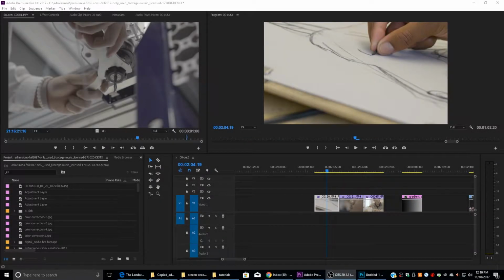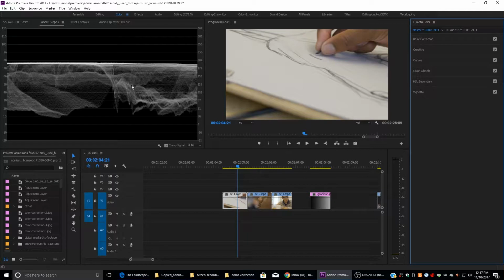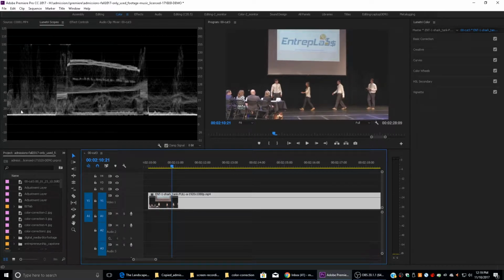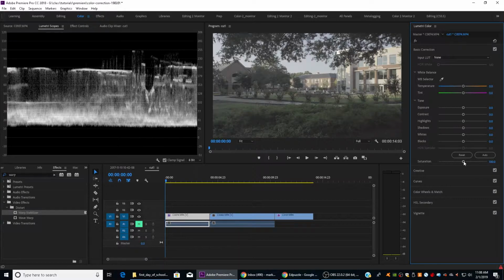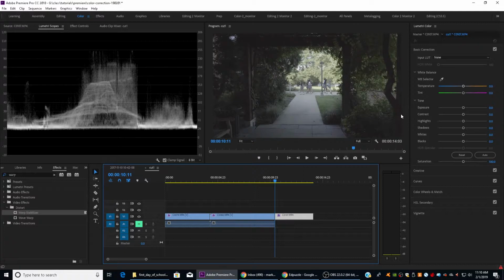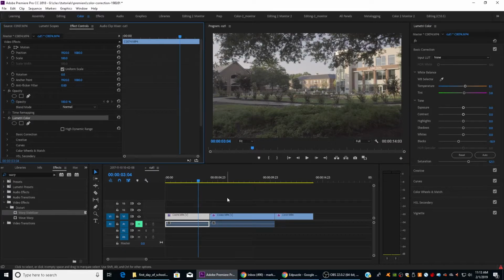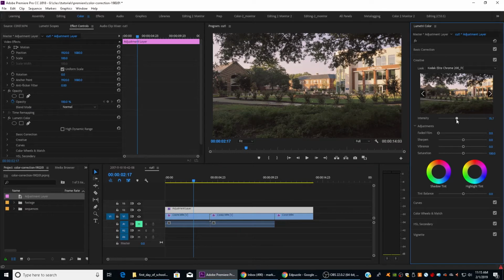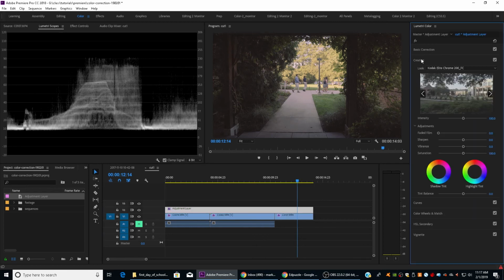Color Correction & Grading in Premiere